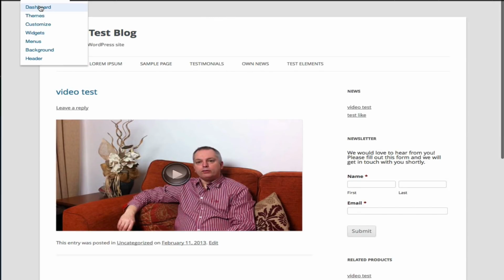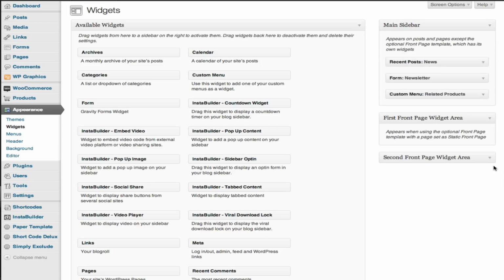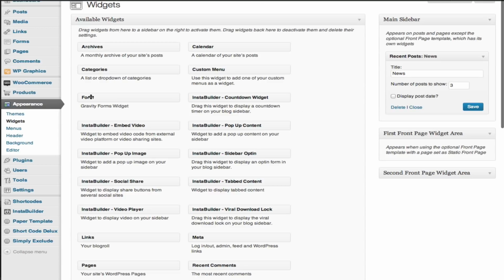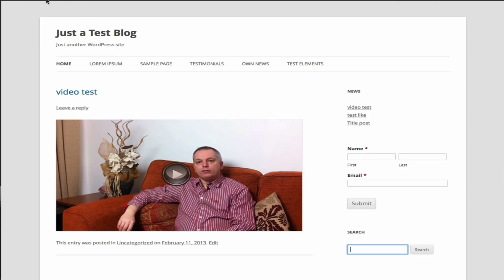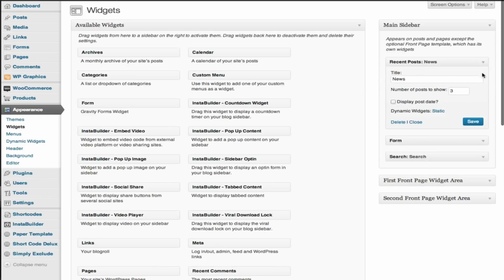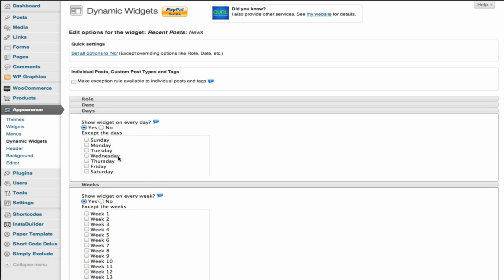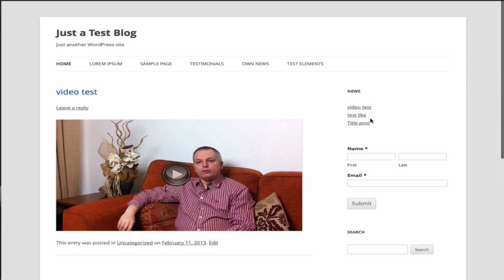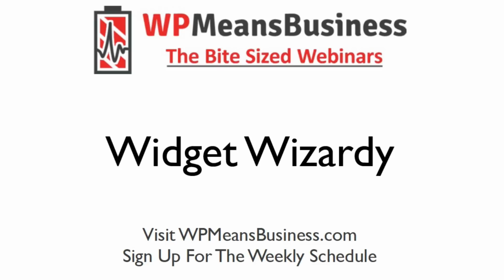WordPress Widget Wizardry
Understand and using WordPress Widgets plus a couple of advanced tips on being more creative with your widgets.